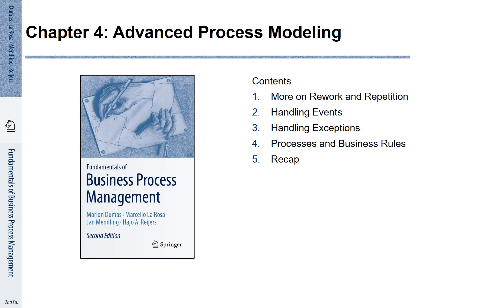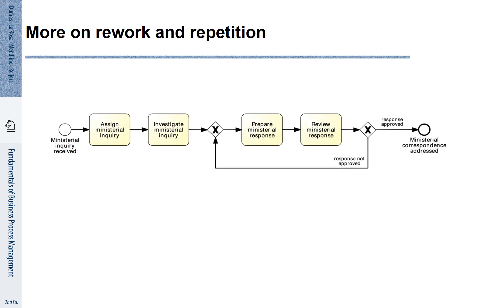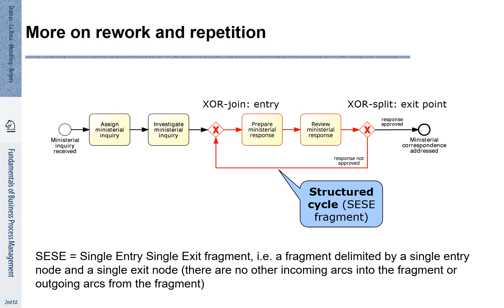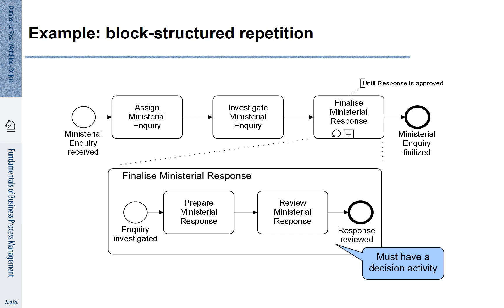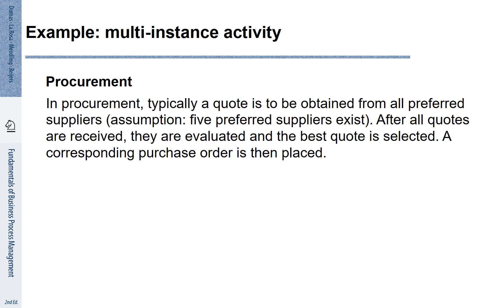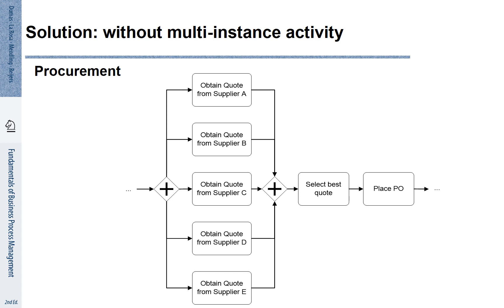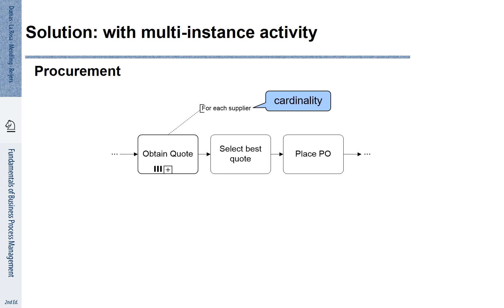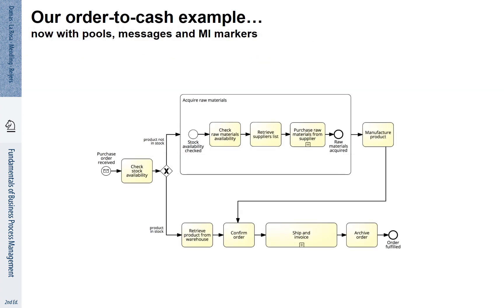FBPM-4.1.: Fundamentals of Business Process Management (BPM) - Rework and Repetition